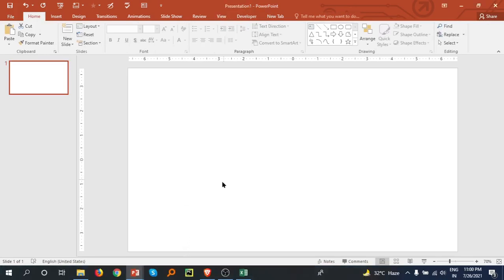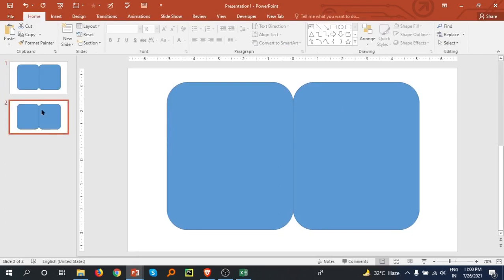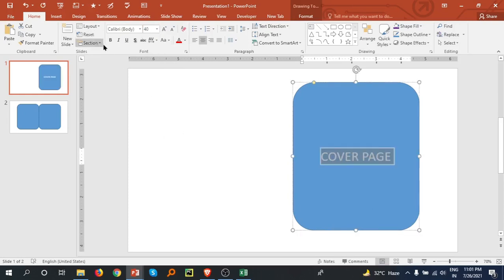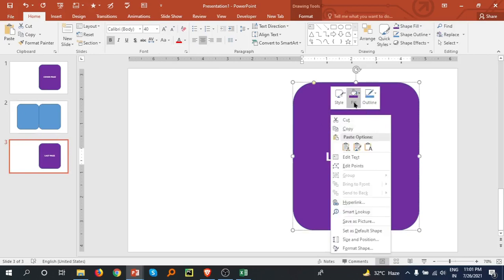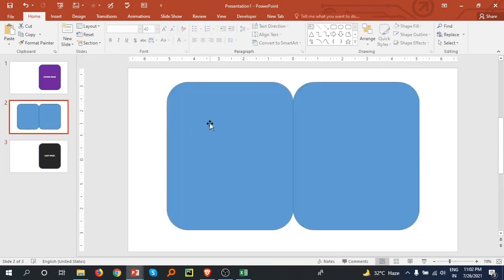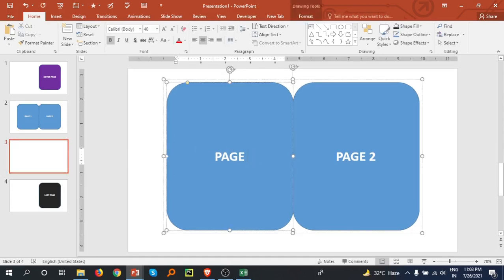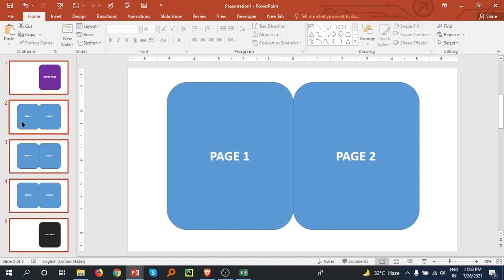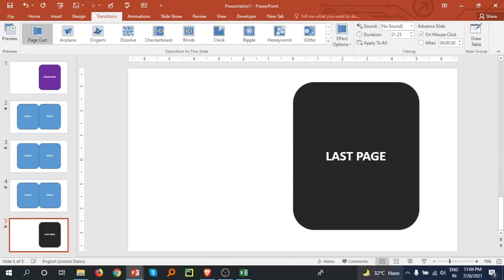Flip book animation | FBA | PowerPoint | # Part 1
Flip book animation | PowerPoint

PowerPoint Tutorials - How To Insert Audio in PowerPoint
(2021) (Complete Crash Course)
I Am Talk About Each Step of How We can make a flipbook animation